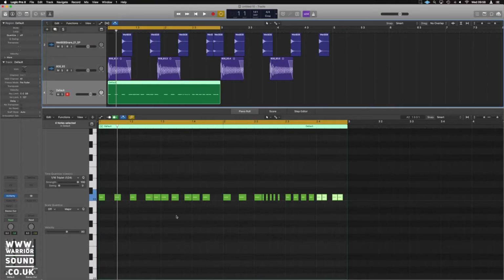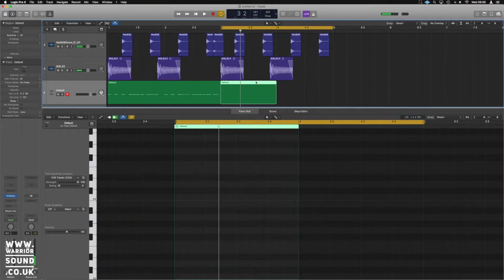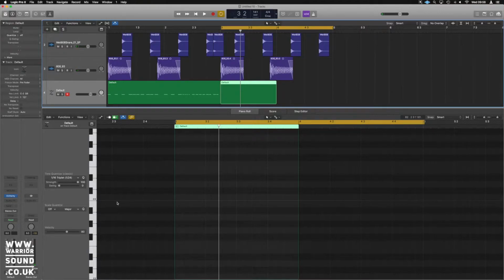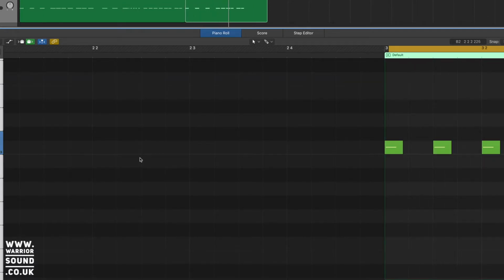How to make trap hi hats in Logic pro X - How to Make Trap Hat Rhythm in Logic Pro X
how to make trap hi hats in logic pro x
How to get that trap hi hat rhythm in logic pro, its surprisingly simple when you know the right tool to use.

FREE STUFF